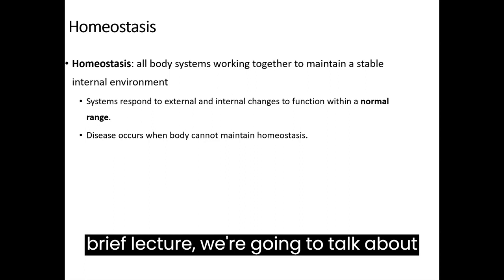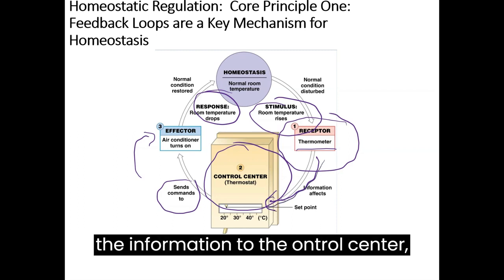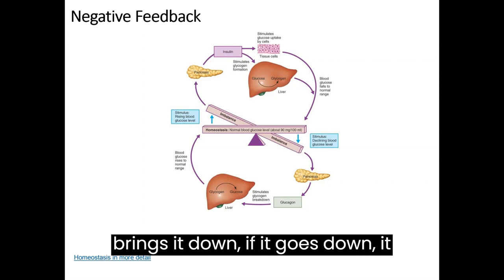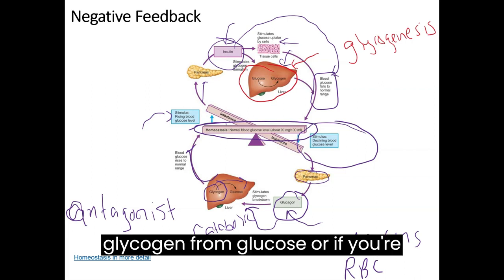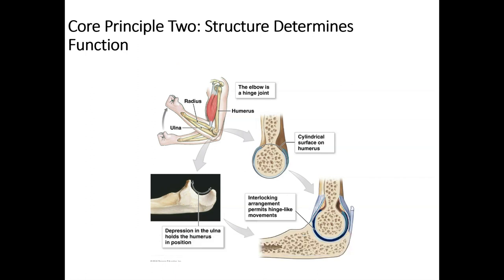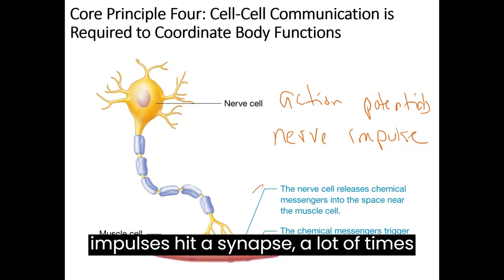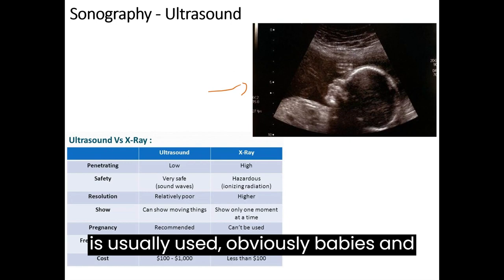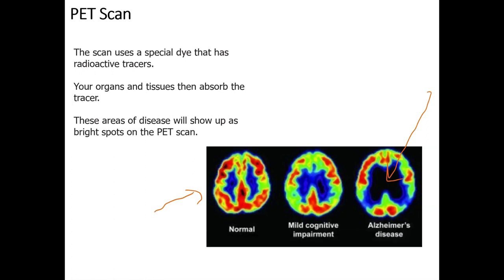Core Concepts in A&P